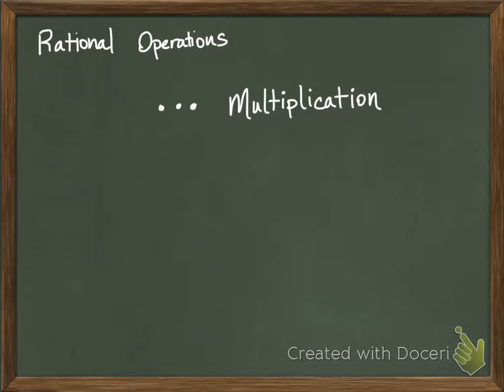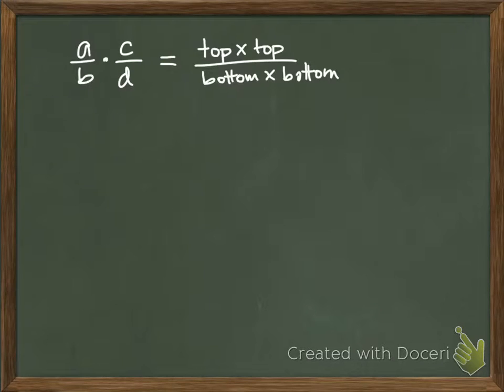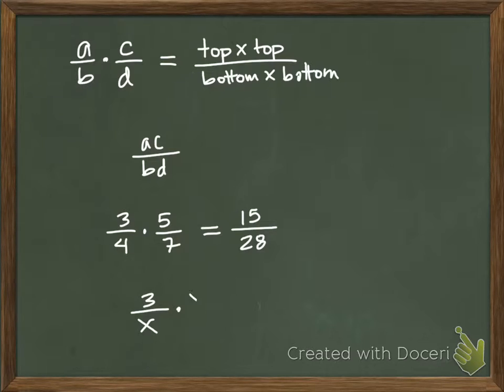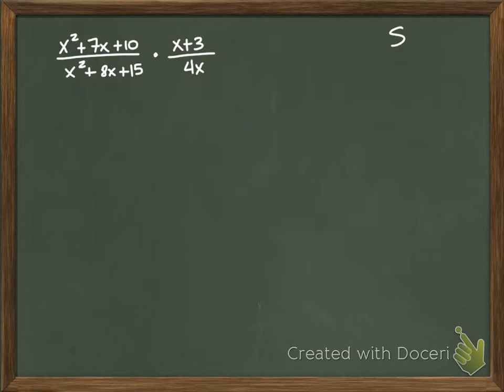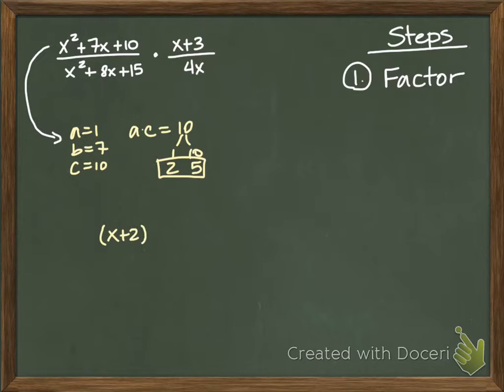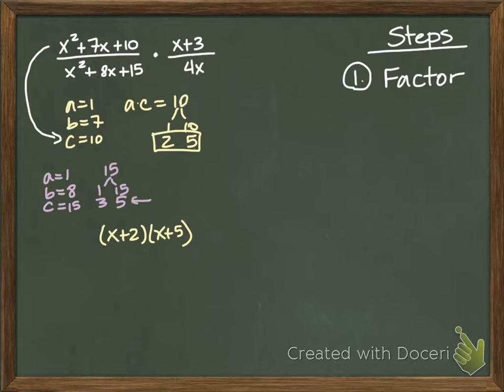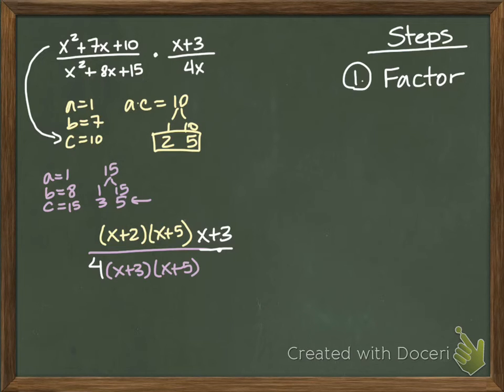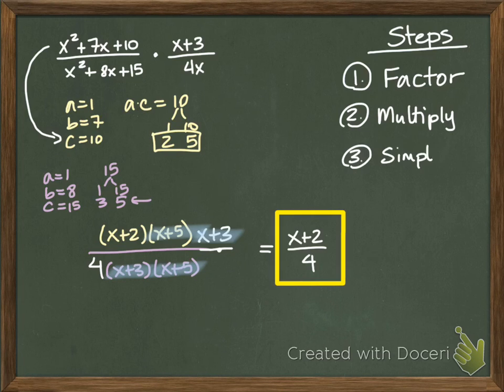Multiplying Rational Functions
Review of multiplication